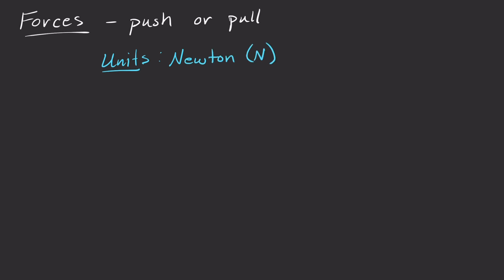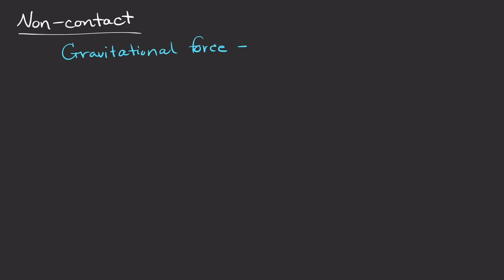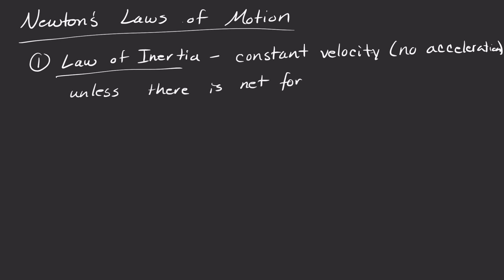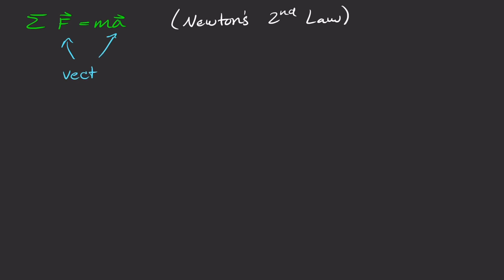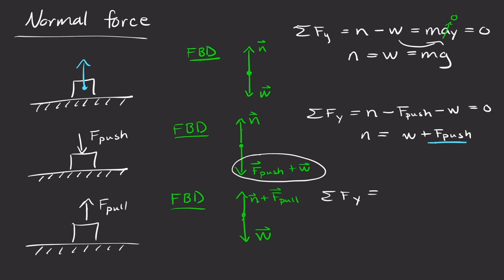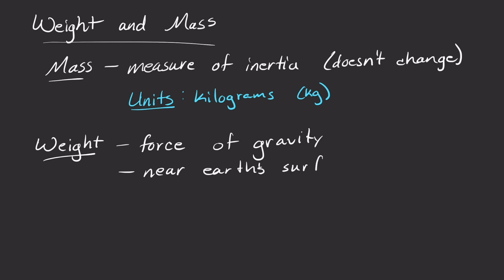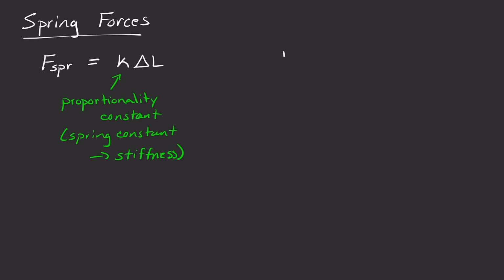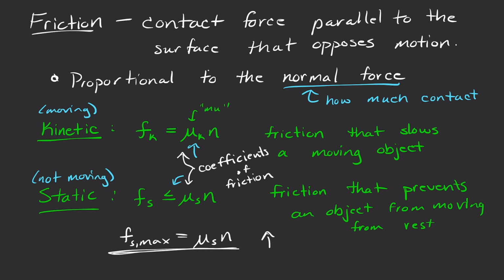Newton's Laws of Motion — Forces & Newton's 2nd Law Explained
Newton's Laws of Motion — in this video we break down all three of Newton's laws with a focus on Newton's Second Law (F = ma) and how to apply it to solve physics problems. Great for students in Engineering Physics I or any college-level mechanics course.

Topics covered:
- Newton's First, Second, and Third Laws — what they mean
- Net force and the equation F = ma
- How to identify and sum forces in a system
- Worked example problems using Newton's 2nd Law
- Free-body diagram setup

Timestamps:

0:00 - Introduction to Forces
3:00 - Types of Forces
9:20 - Forces as Vectors
13:56 - Newton's Laws of Motion
19:26 - Inertia and Equilibrium
24:28 - Normal Force and Tension
27:09 - Examples of Normal Force
30:38 - Examples of Tension
36:07 - Weight vs Mass
40:36 - Gravitational Force
43:38 - Spring Forces (Hooke's Law)
47:24 - Friction (Static and Kinetic)